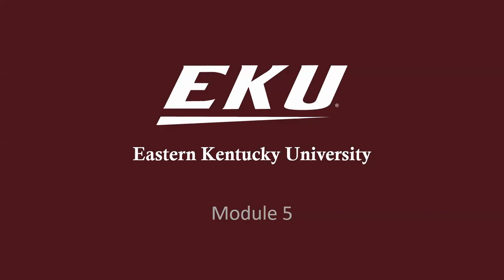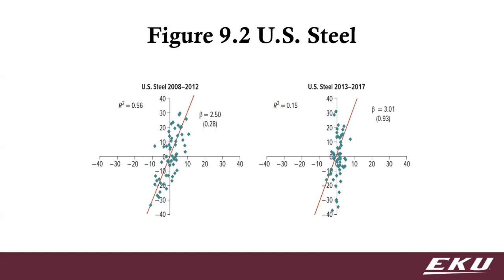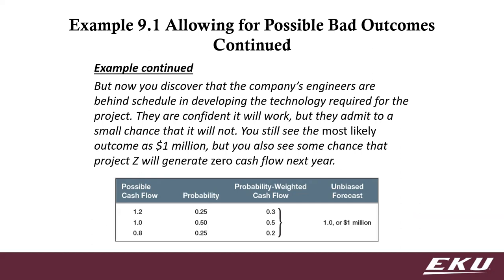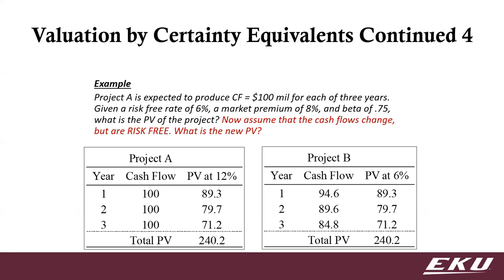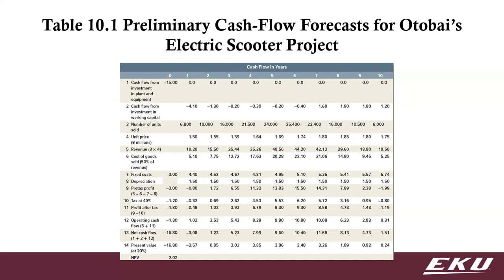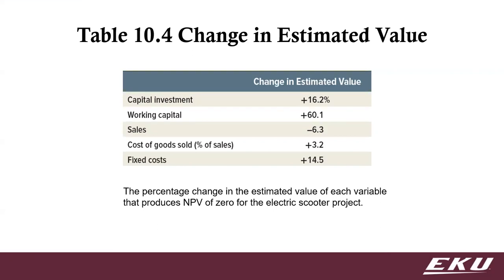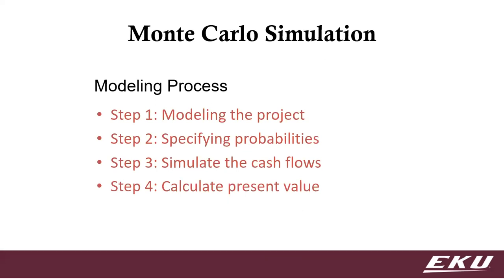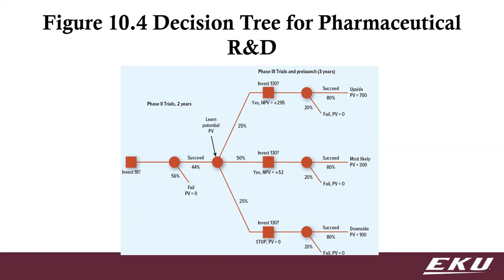MBA Fall 2023 Module 5